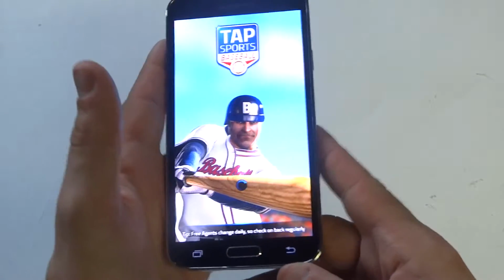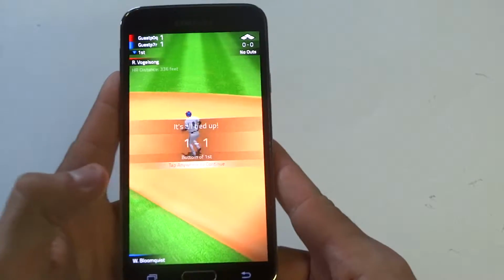Tap Sports Baseball Galaxy S5 Gameplay - Fliptroniks.com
Tap Sports Baseball is a super fun game. The name of the game says it all you just need to tap your finger to swing. The actual gameplay is fast paced and pretty addicting. At first I found this game to be pretty pointless, but found myself reopening the app to play more. This is a free app and one we recommend.